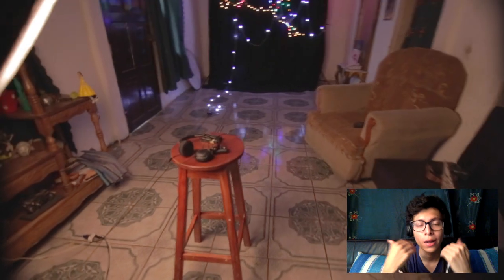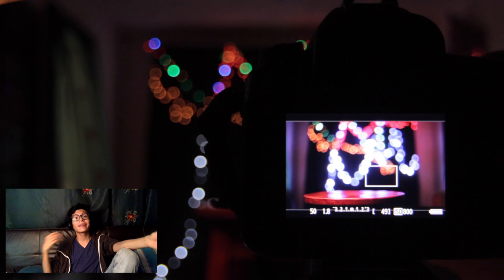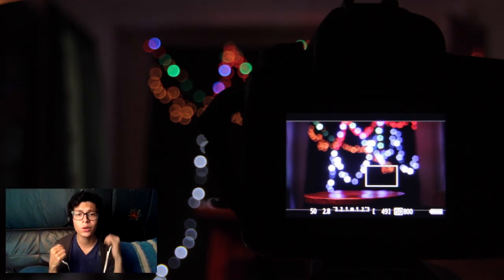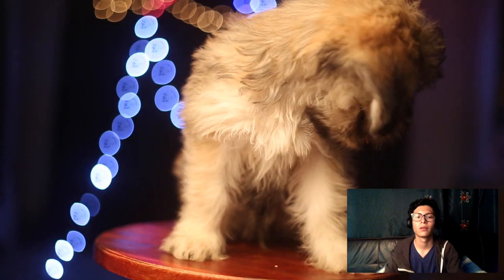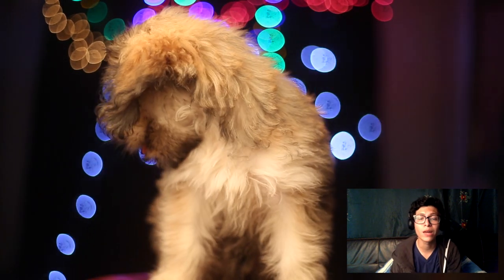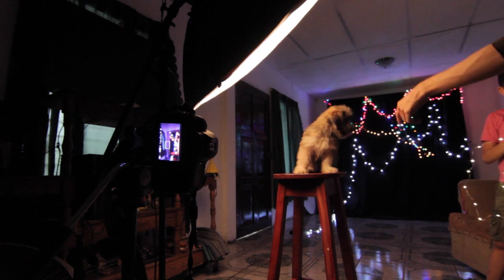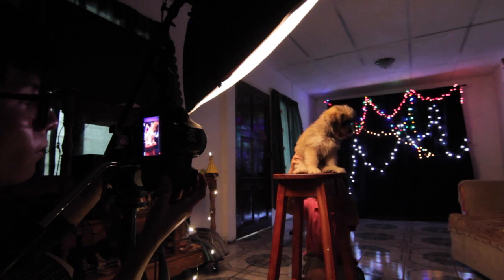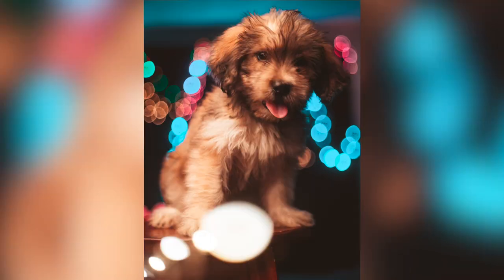Así realicé esta fotografía usando luces navideñas - Antonio Ramírez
Nota: Al trabajar con el lente de kit, a 55 mm la abertura cambia a 5.6, aún así es válido para hacer este tipo de fotos.